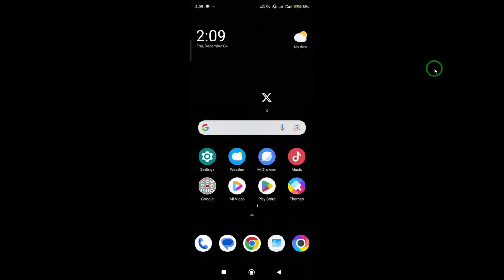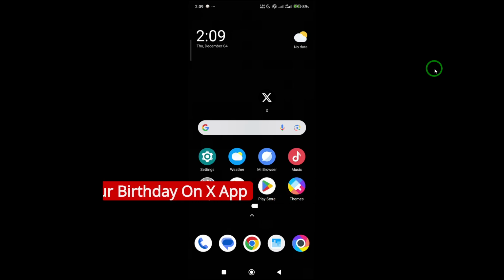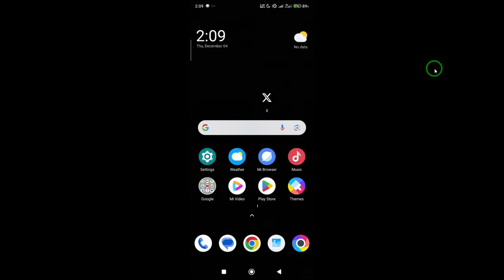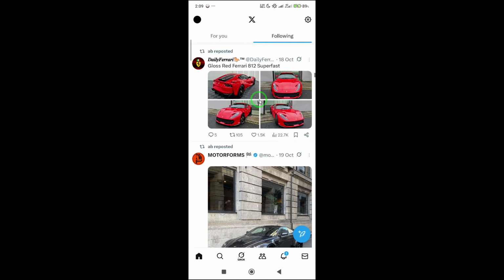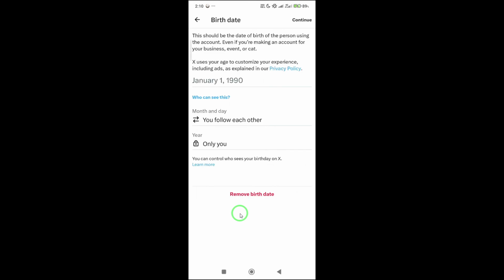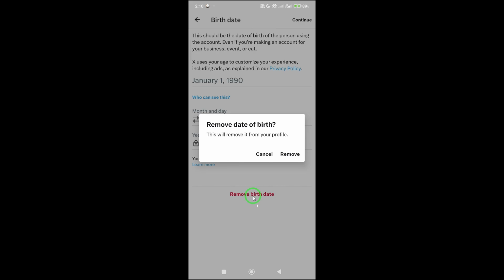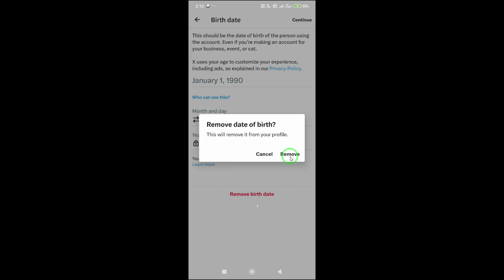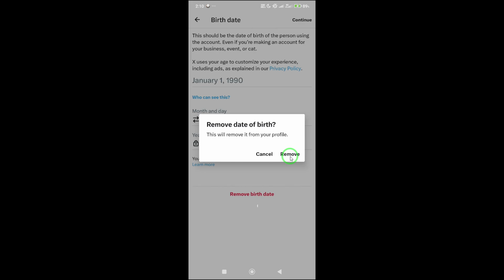How To Remove Your Birthday On X App (Updated)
Learn how to remove your birthday on the X app in this updated step-by-step guide. This quick tutorial will show you exactly where to find the option to delete your date of birth from your profile settings.

Follow these steps:

1. Open the X app

2. Go to your profile by tapping your profile picture in the top left

3. Tap Edit profile

4. Tap on Date of birth section

5. Tap on Remove date of birth & confirm

Keep your profile private and remove your birthday details in just a few seconds with these simple steps.-

Chapters:
00:00 Intro
00:12 Soultion
01:05 Outro